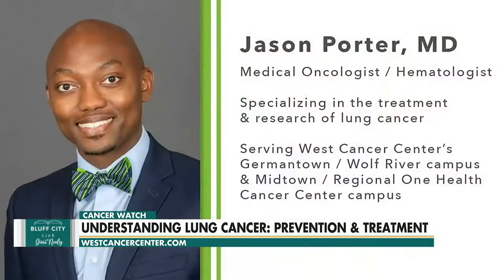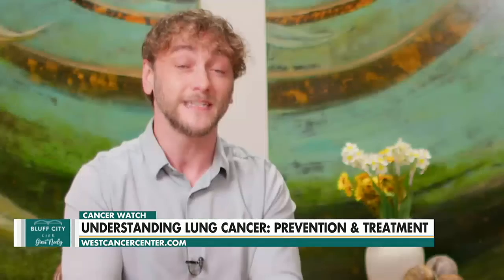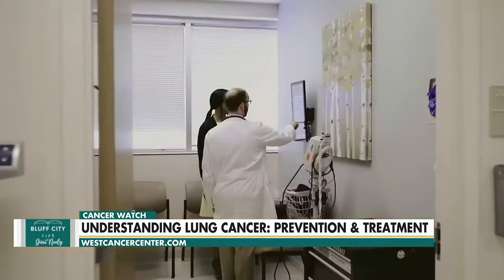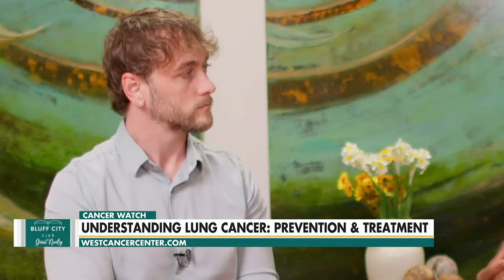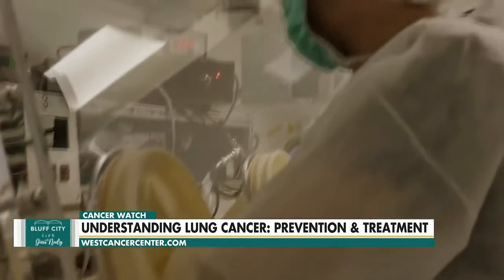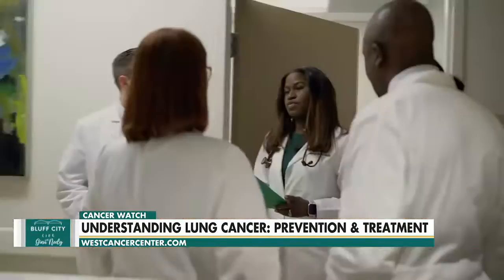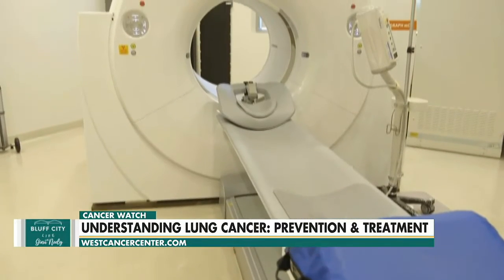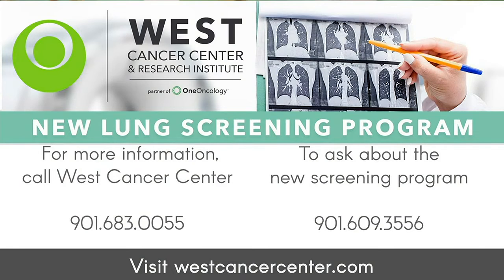"Cancer Watch" ft. Dr. Jason Porter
Dr. Porter is a medical oncologist specializing in the research and treatment of lung cancer, and he’s is here to share some updates about this disease and details of a new screening program at West.